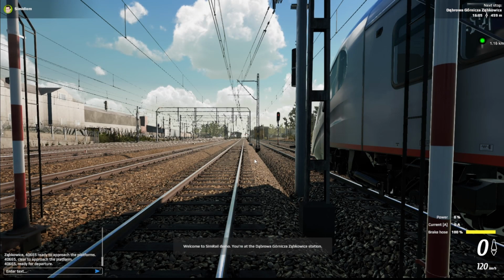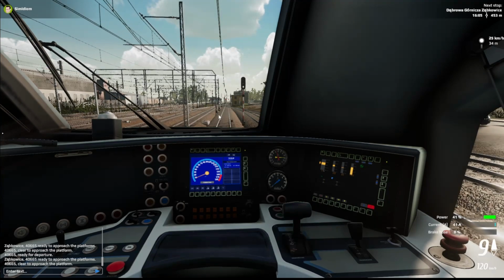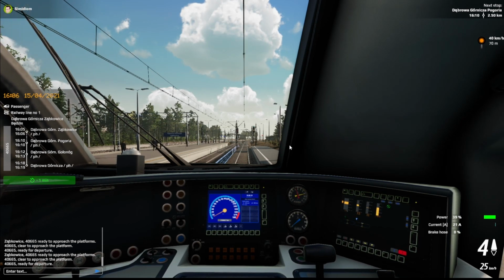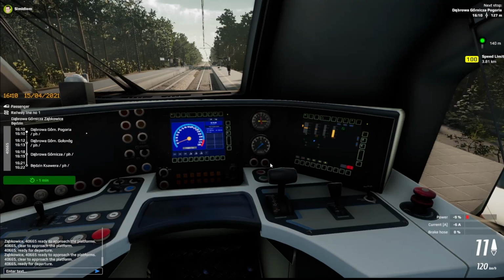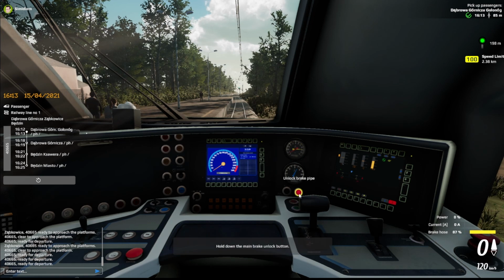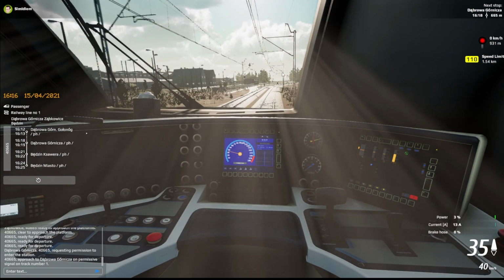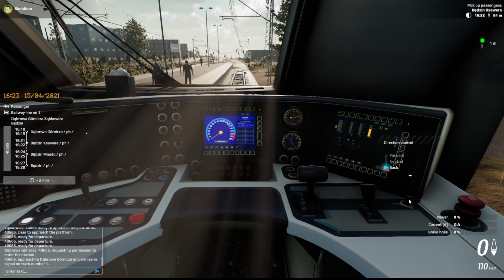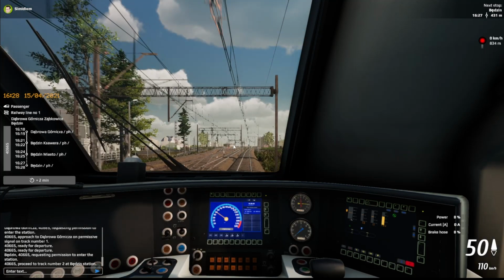NEW TRAIN SIM FIRST LOOK : SimRail 2021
This is going to be good.